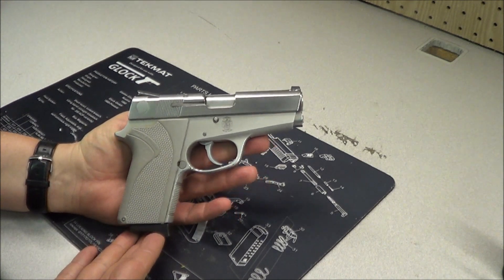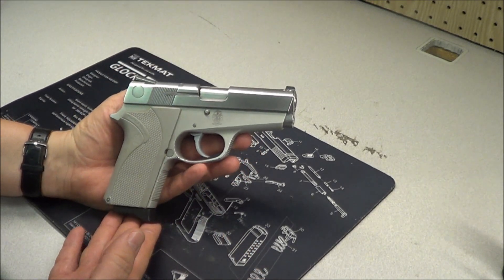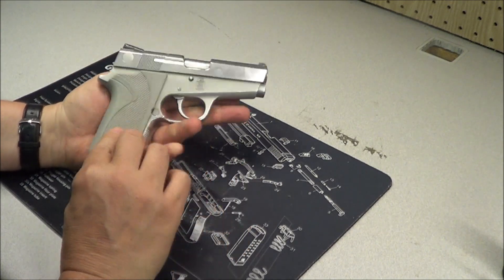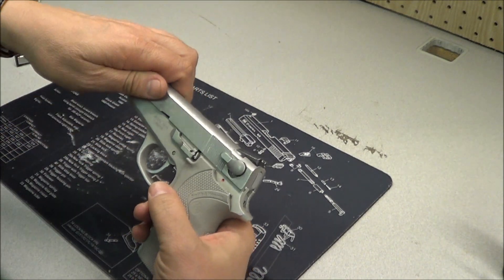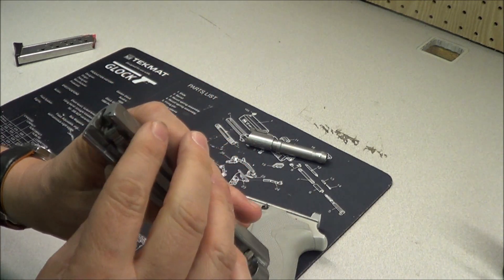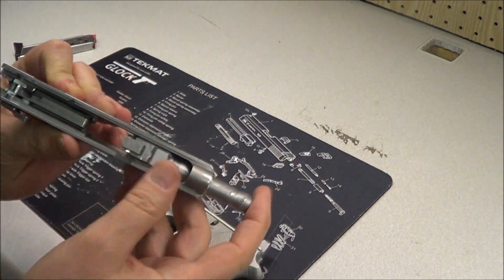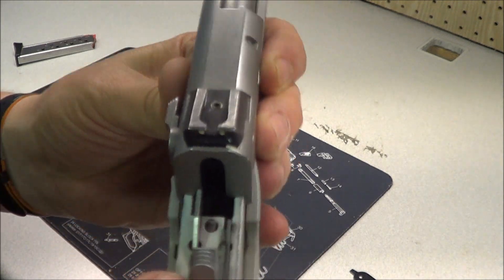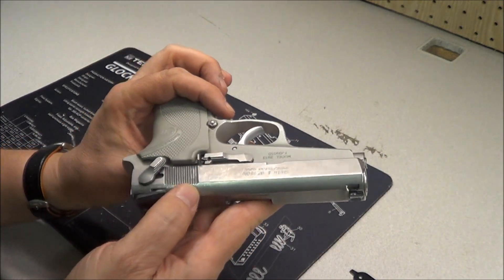Expertly field-strip your stainless steel Smith & Wesson 3913NL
My new S&W 3913 NL, how to field strip.